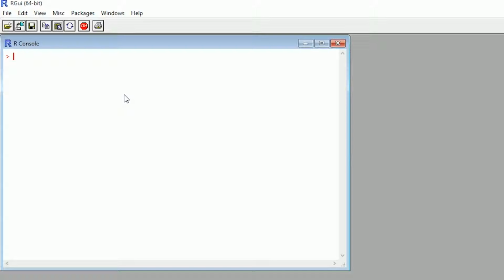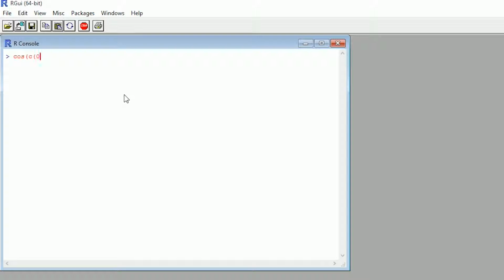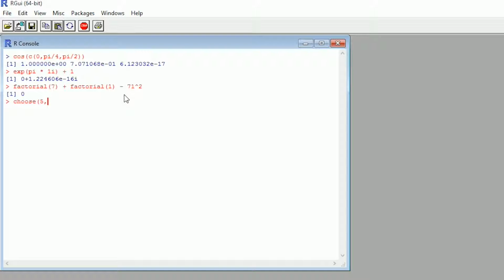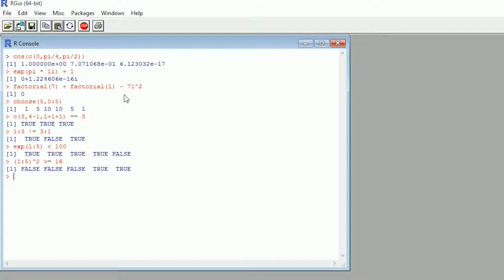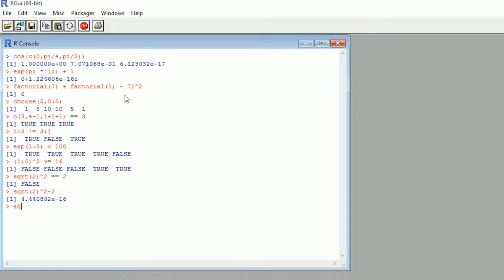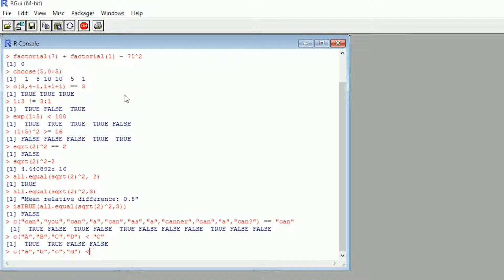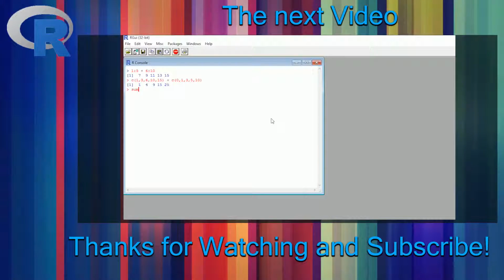Learning R - Some operators and calculations